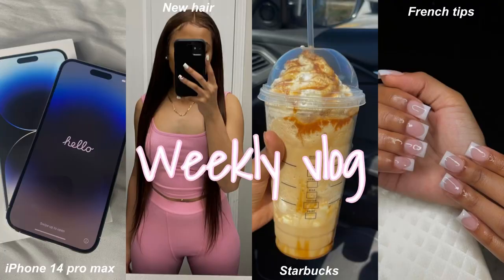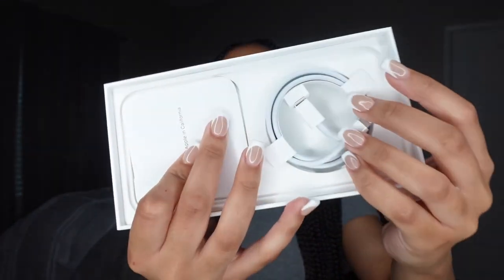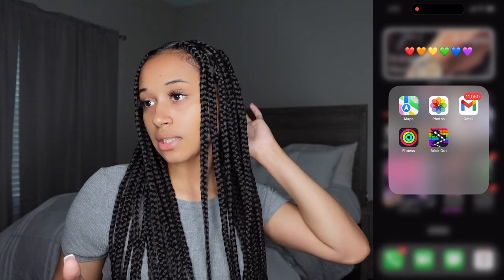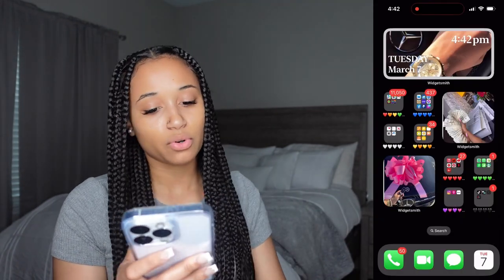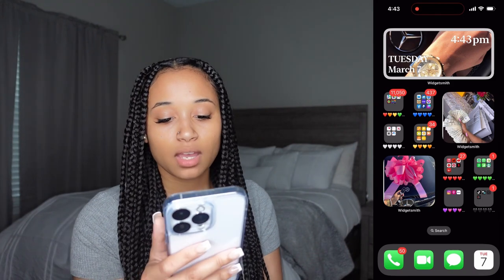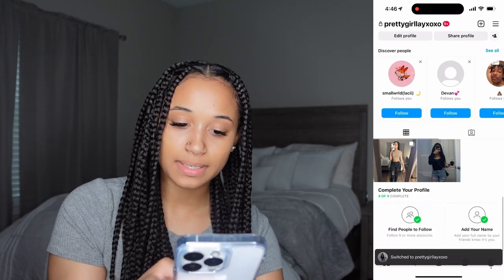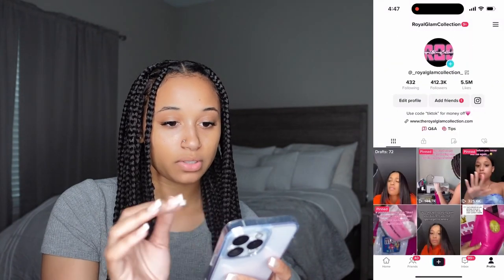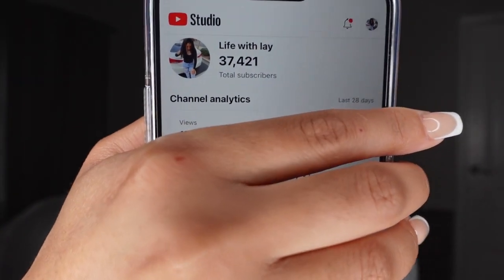WHAT’S ON MY IPHONE 14 PRO MAX? iOS 16 + apps I use for thumbnails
♡ MAKE SURE YOU WATCH IN 1080p ♡

♡ posting schedule ♡
*Wednesdays & Fridays*

when’s your birthday? -August 3rd
what state do you live in ? -south carolina
what do you edit with? -vn
what do you film on? - canon g7x mark ii
my intros was made by? - me

Amazon storefront